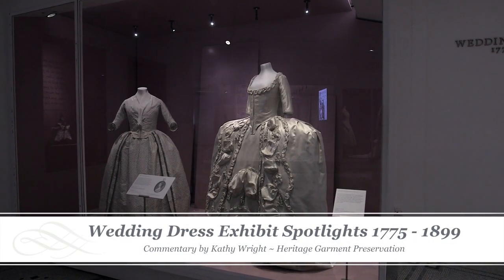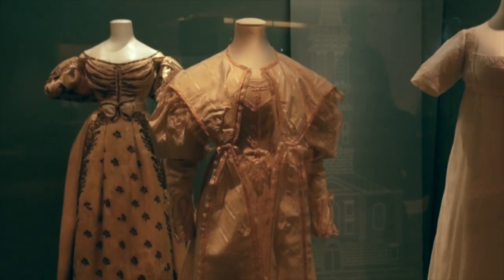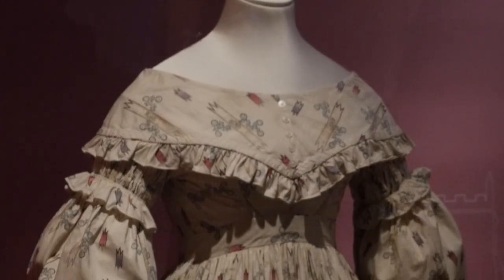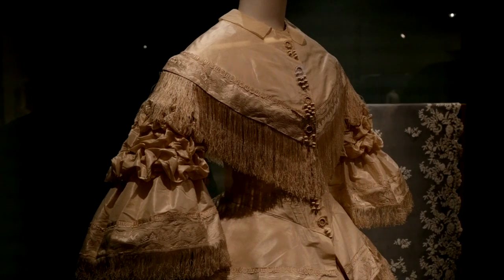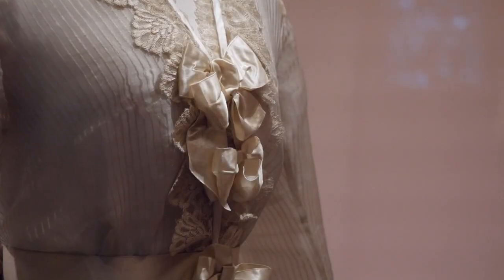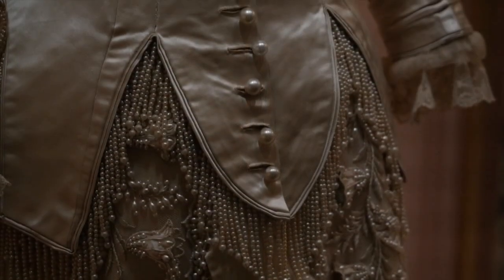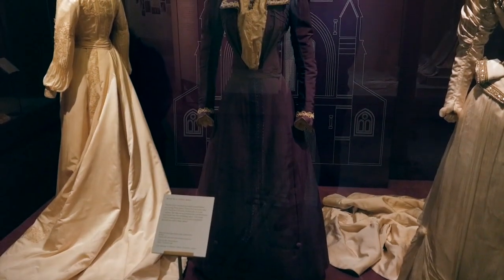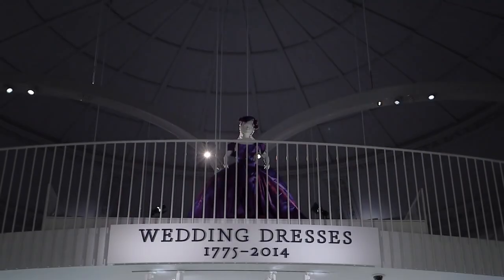Spotlights of Museum wedding dresses from 1775 - 1899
Wedding gown from 1775 with wide side hoops, Wedding dresses with removable sleeves,  colorful, practical wedding gowns, Quaker wedding gown...